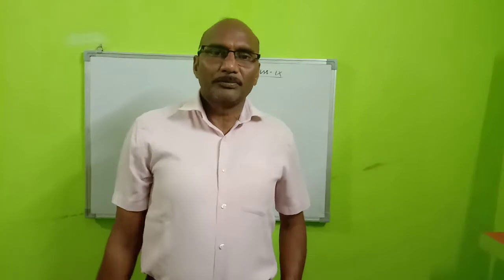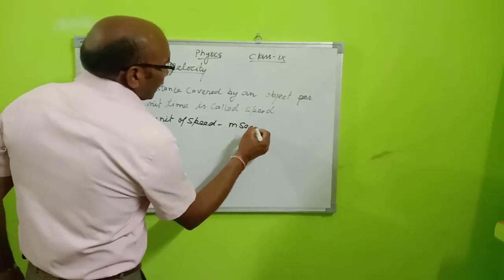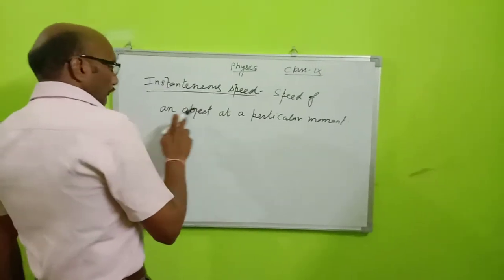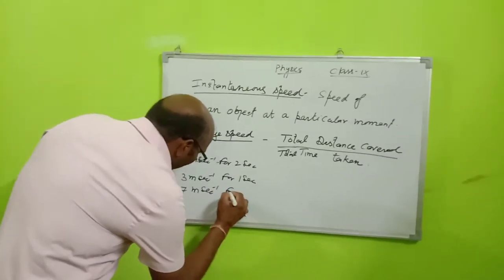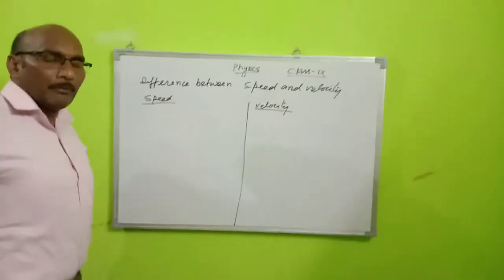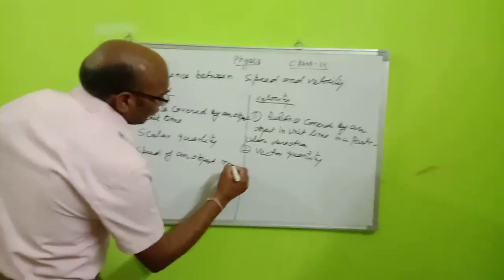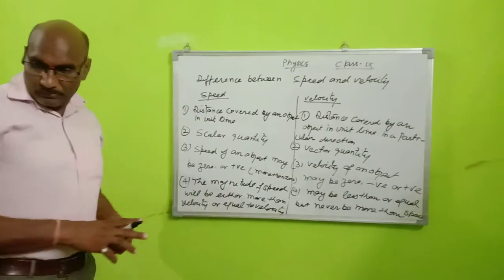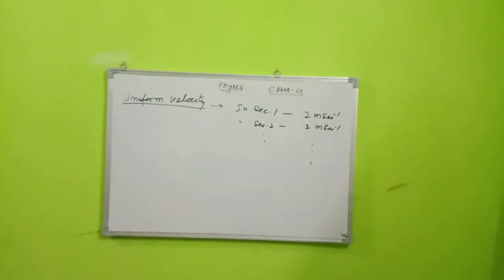ICSE Physics class9 chapter 3 One Dimensional motion part 2 by Ved Prakash Saraswat